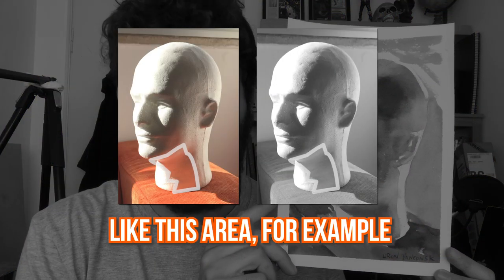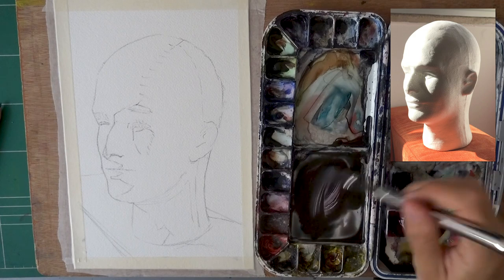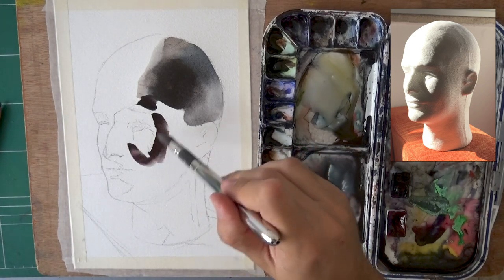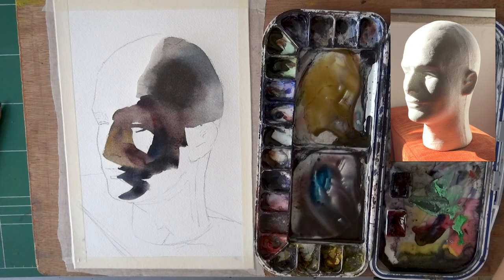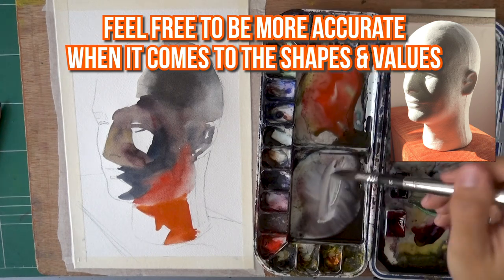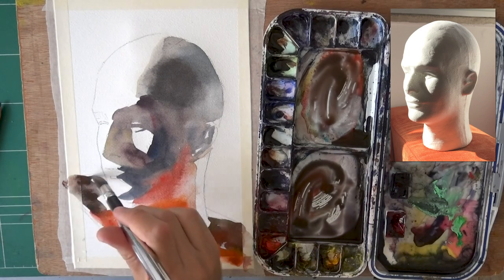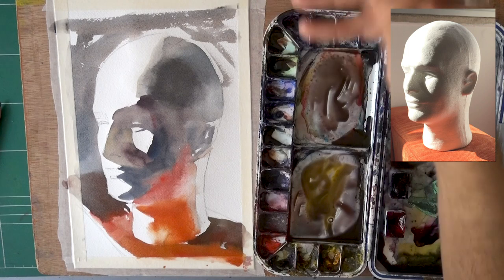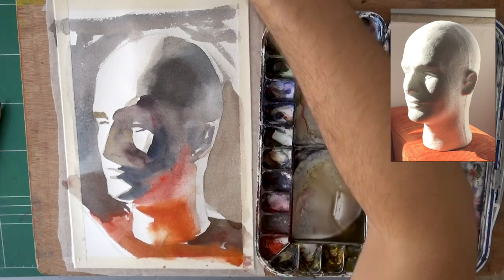Reflected Light in Watercolor | Painting Lesson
Hi everyone! In today’s video I’ll demonstrate a way of seeing and painting reflected light in watercolor.

Reflected light is light coming from the environment itself, in addition to the main light source.
It can be found in almost every scene, and is very common - and often important to include in our work, to make it more realistic.

Important note: I have loosely followed the reference here. I could have definitely been more accurate with the shapes of the subject, and the clear separation between the different values around the chin and neck.

My personal stylistic choice is to sometimes exaggerate color and temperature.
So feel free to go more accurate than I have here.

This is AN example for utilizing reflected light - not the DEFINITE and ONLY way (:

Quinacridone Rose

Brushes
Escoda BLACK Plein-Air Set:

*** MUSIC CREDITS ***